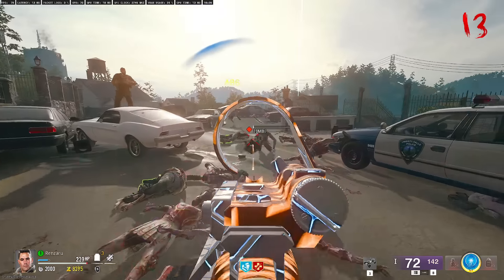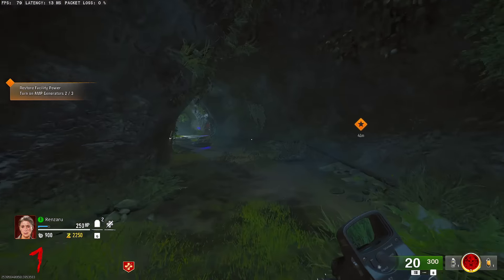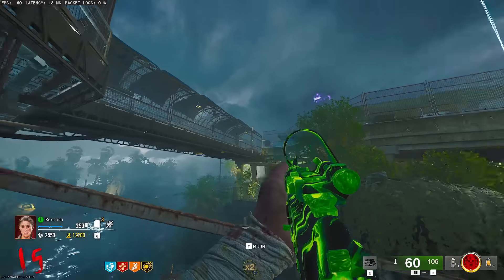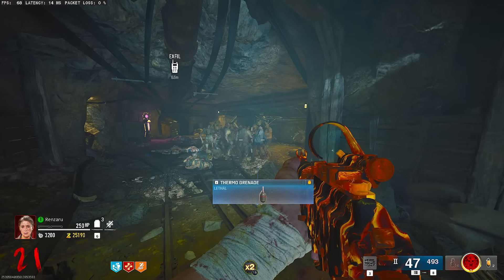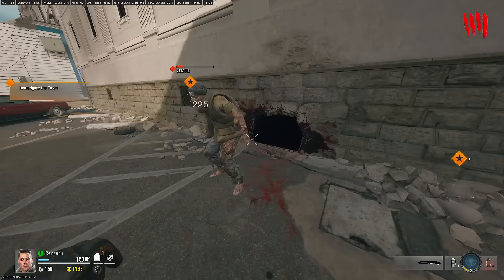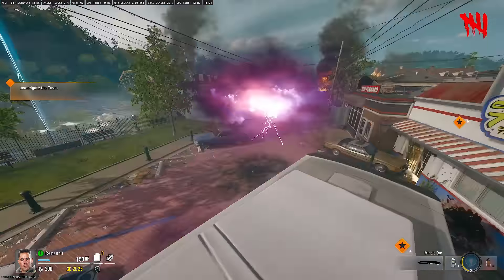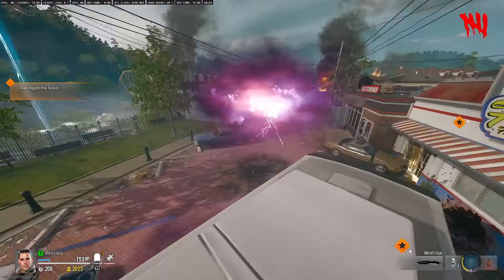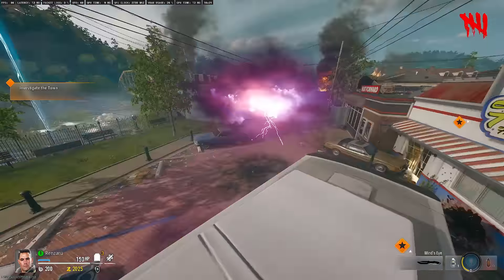Beating The 2 Box Challenge On EVERY Black Ops 6 Zombies Map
Beating The 2 Box Challenge On EVERY Black Ops 6 Zombies Map. Today we're jumping into Black Ops 6 and doing the 2 box challenge on both Terminus and Liberty Falls and seeing how far we are able to get, I'm curious to see how hard a challenge like this would be in Black Ops 6 Zombies would be so if you have any other challenges you would like to see please let me know!

Since we somehow managed to hit 50000 subscribers earlier than expected, I've increased the sub goal to 100000 so make sure you tell your friends, dad, dog, and barber to subscribe to the channel and turn on notifications!

0:00 - Intro
0:23 - Terminus
20:13 - Liberty Falls
38:19 - Outro

𝙄𝙣 𝙈𝙚𝙢𝙤𝙧𝙮 𝙤𝙛 𝘼𝙡𝙡 𝙏𝙝𝙚 𝙋𝙚𝙩𝙨 𝙇𝙤𝙨𝙩 𝘼𝙡𝙤𝙣𝙜 𝙏𝙝𝙚 𝙒𝙖𝙮. ❤️